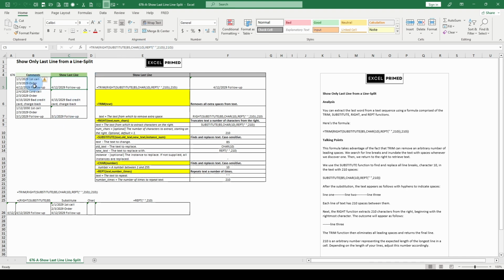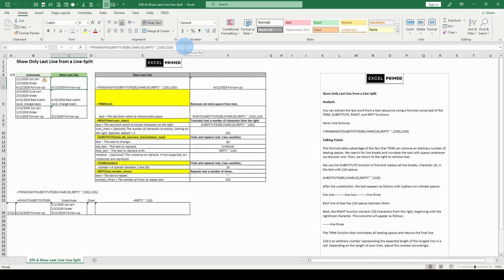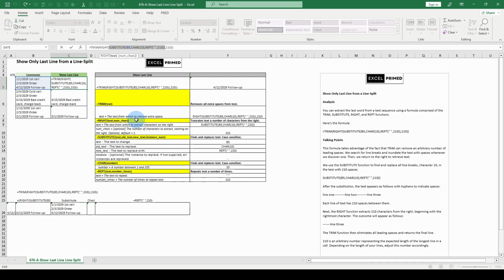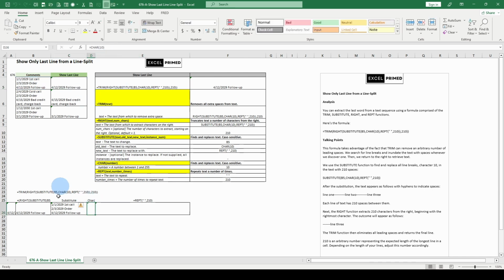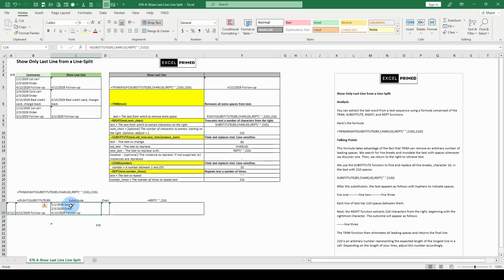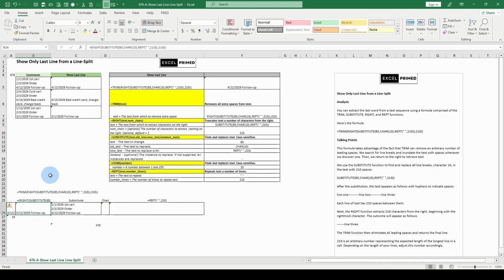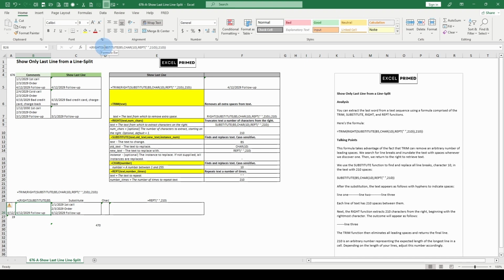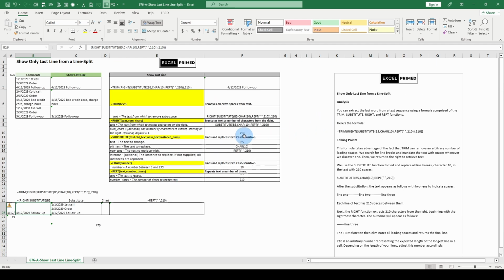The Quickest Way to Grab the Final Sentence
This Excel video teaches you how to use a specific set of functions to extract the last line from a piece of text that is split into multiple lines.

Imagine you have a bunch of lines written down, and you only want the very last line. The video shows you a step-by-step process using formulas like TRIM, SUBSTITUTE, and RIGHT.

These formulas work together to replace the line breaks with spaces, then pick out the last line for you. The number 210 is used as a placeholder to handle the maximum line length, but you can change it based on how long your lines are.

It's like finding the last sentence of a paragraph that's written with spaces between each sentence.